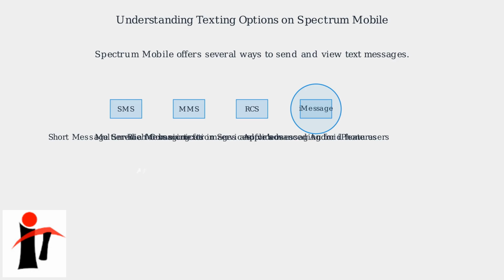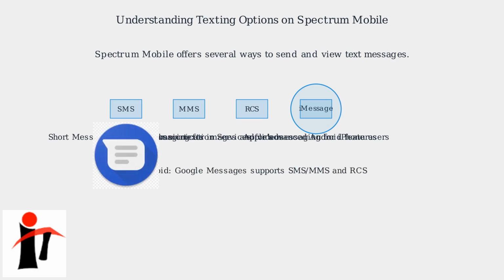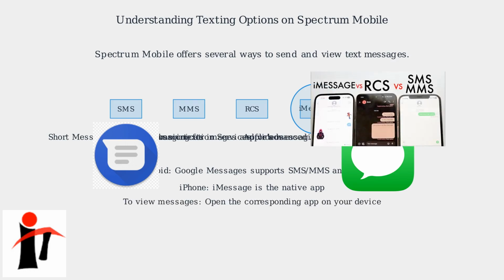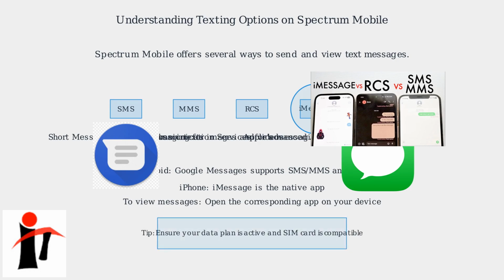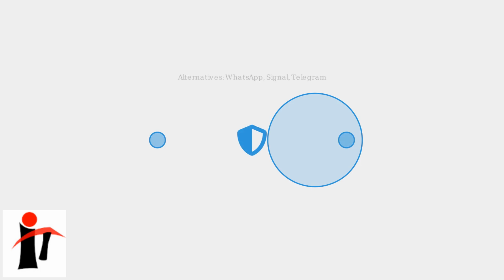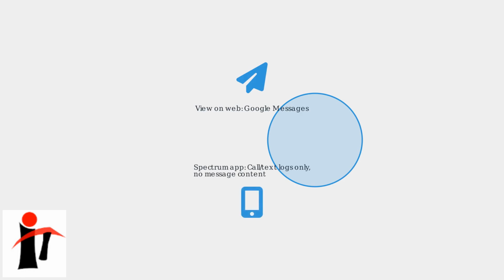How to View Text Messages on Spectrum Mobile - iMessage/RCS/SMS Alternatives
📱 Learn how to view text messages on Spectrum Mobile 🔄
🔑 Step-by-step guide for iMessage, RCS & SMS alternatives ⚙️